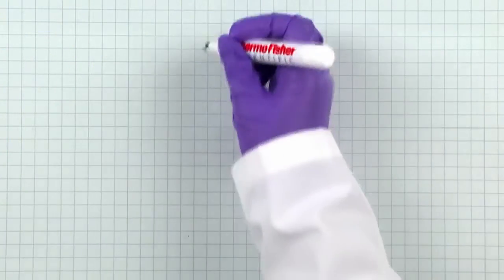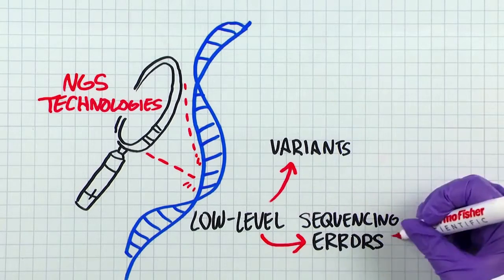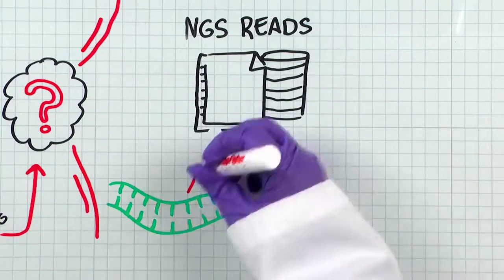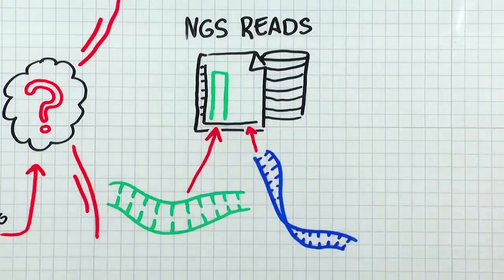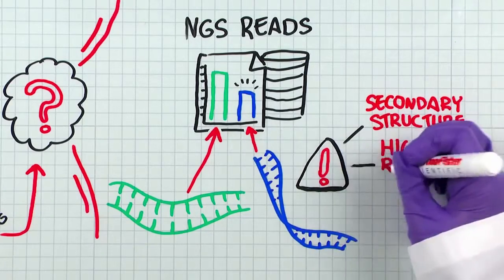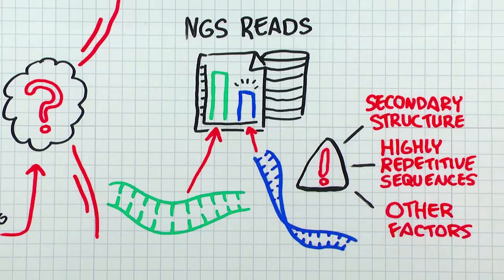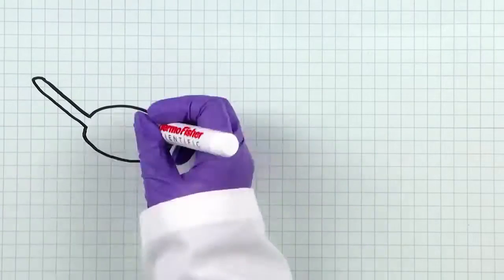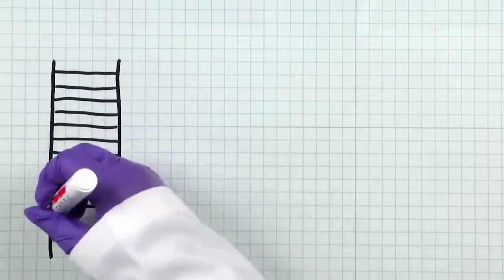Next generation sequencing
this tutorial is Identifying accurate sequence variants is critical for your research result. Sanger sequencing allows you to sequence one single strand at a time with 99.99% accuracy. It is extremely reliable as a verification tool and still considered the gold standard. And for the small amount of samples that require confirmation, sanger sequencing is the most cost effective sequencing method. See how you can confirm the Next-Generation Sequencing data with Sanger Sequencing.